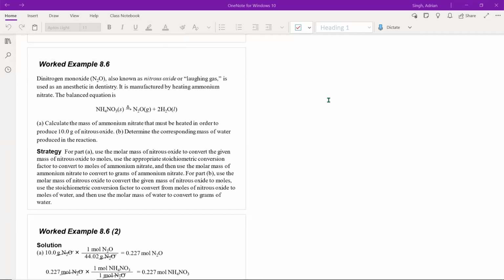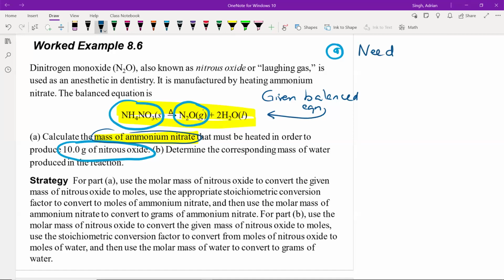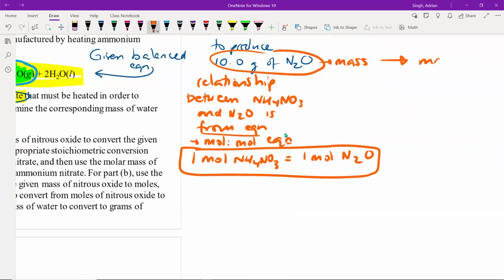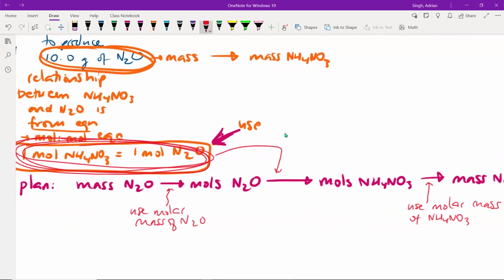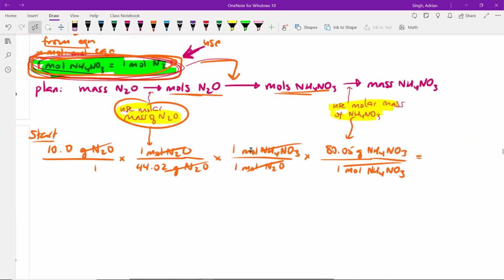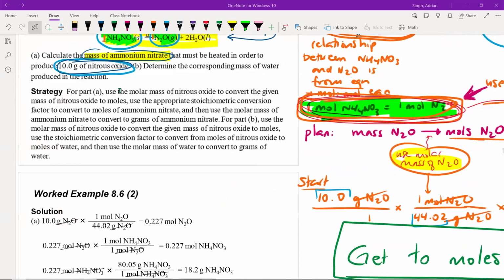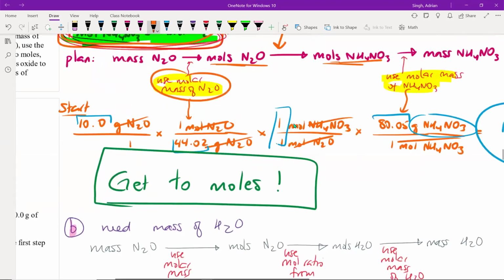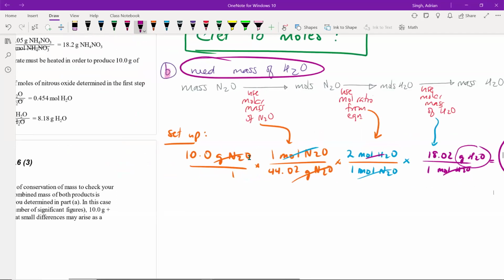1315 - Intro to chem rxns - stoichiometry with masses